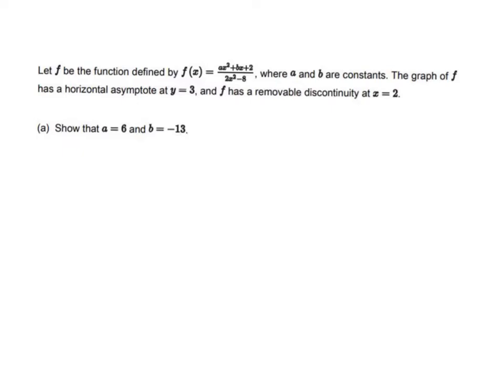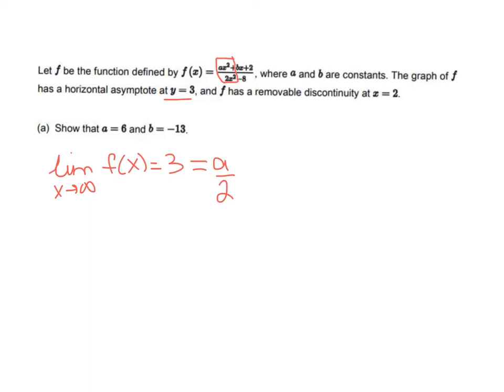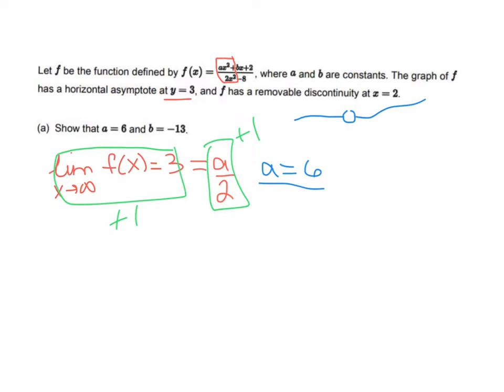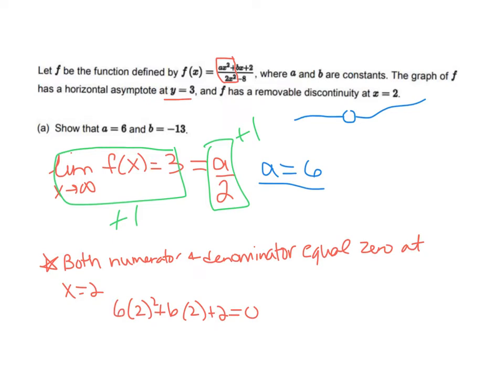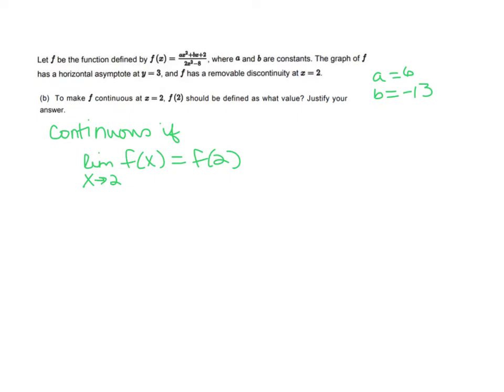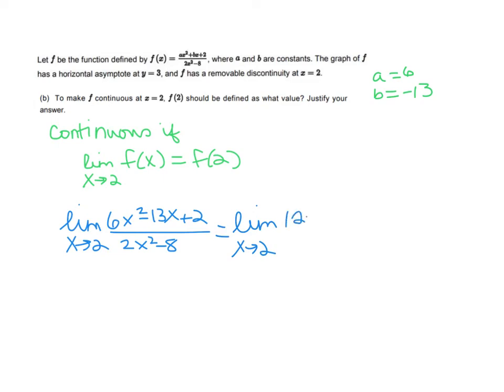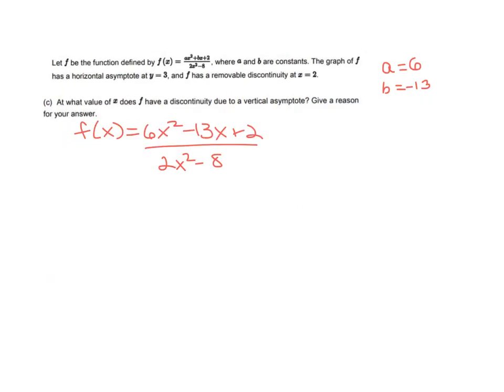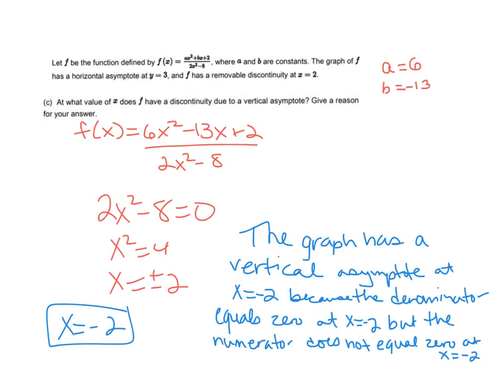Unit 1 FRQ #2